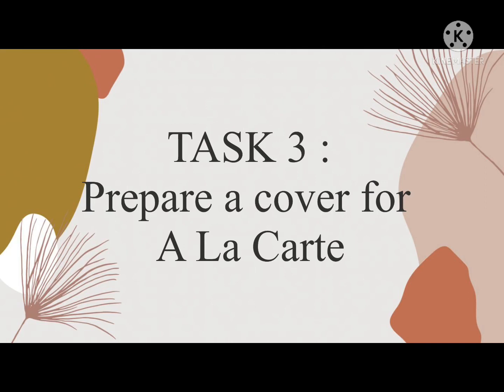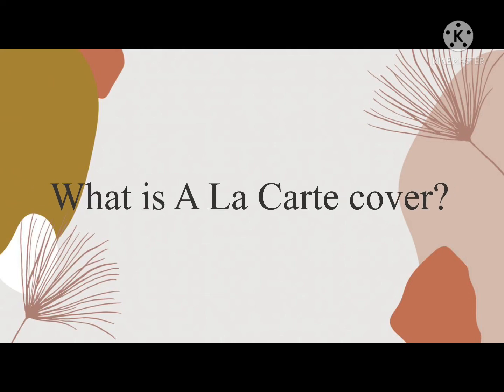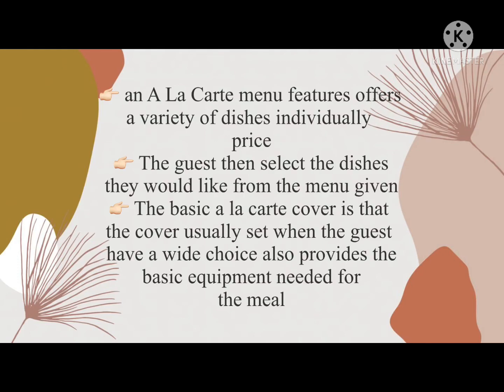Basic Serving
Individual Assignments (M3)
NUR FATIN HUSNINA BINTI MOHD NAZRI (H20A1514)